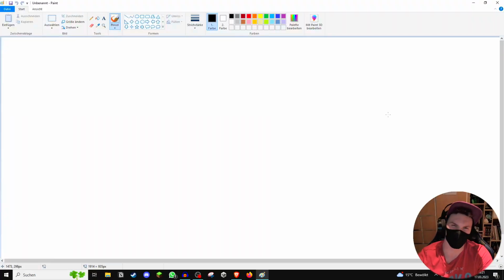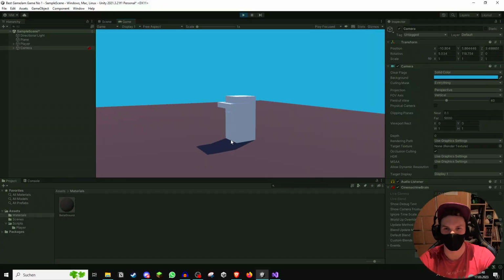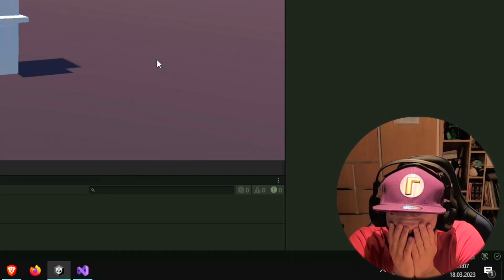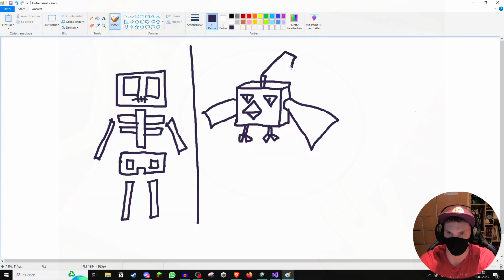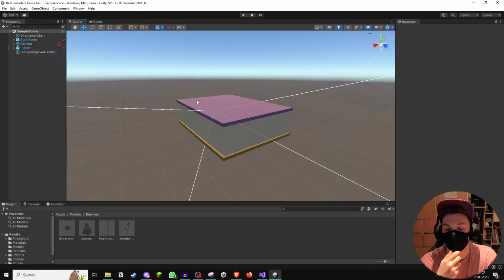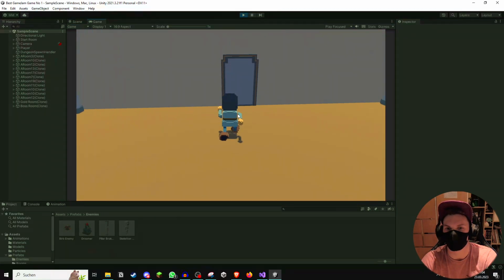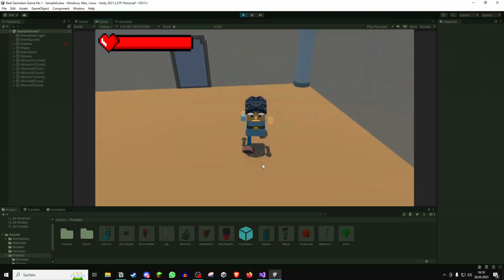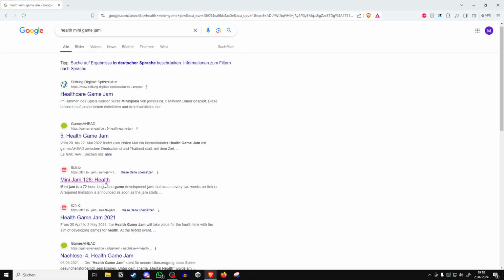Can I Make A Game In A Few Days?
Join me  Step-by-step through my very first game jam and see if I can master this game dev challenge!

⏱️TIMESTAMPS⏱️
0:00 - What is a Game Jam?
0:44 - So what's the plan? (Game idea)
1:15 - Player prototype
2:13 - Enemy design
3:35 - Start of day 2
3:55 - Enemy coding
4:58 - Dungeon rooms
5:33 - Dungeon building
6:35 - Start of the final day
7:57 - Trying to publish the game

as my channel is still very small, every little bit counts!